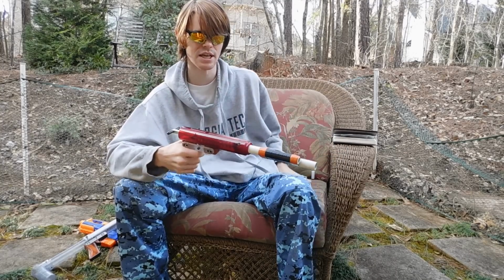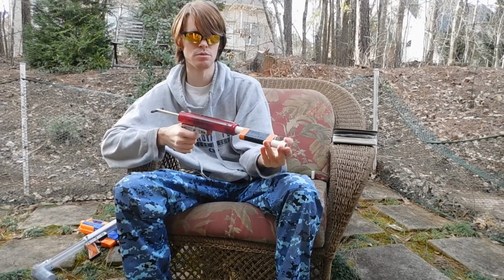What are Nerf "Speedloaders" and how do they work?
I get asked this question a lot, so this video is my way of teaching anybody who might not know what a speedloader for Nerf is, particularly in the context of NIC war blasters.